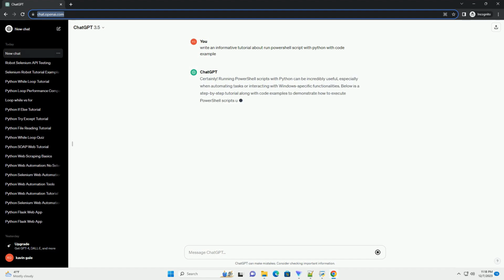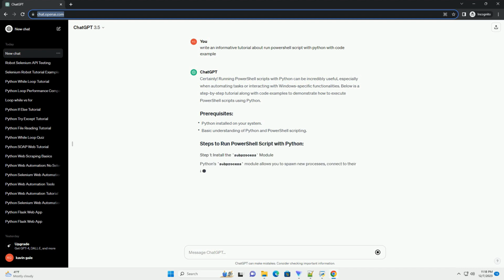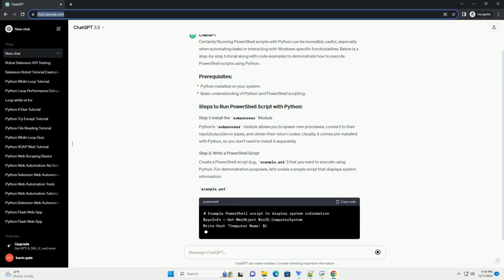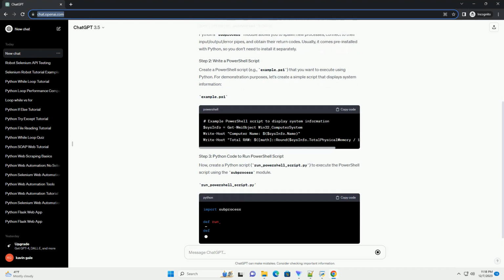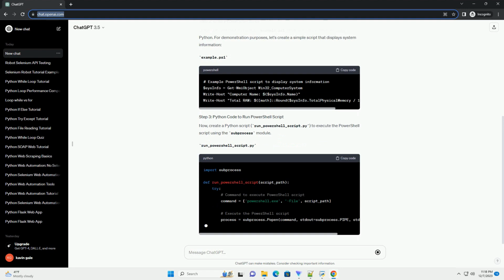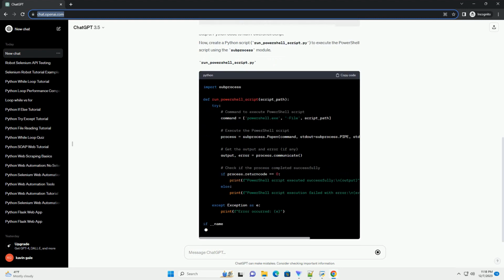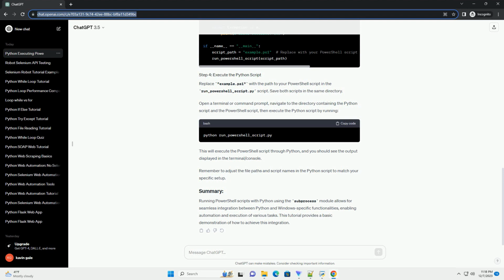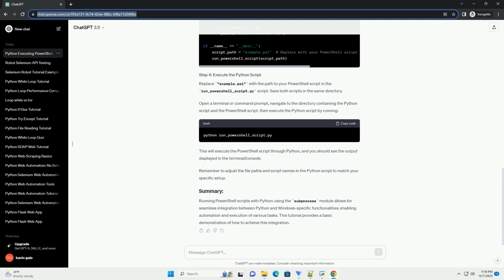run powershell script with python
Certainly! Running PowerShell scripts with Python can be incredibly useful, especially when automating tasks or interacting with Windows-specific functionalities. Below is a step-by-step tutorial along with code examples to demonstrate how to execute PowerShell scripts using Python.
Python's subprocess module allows you to spawn new processes, connect to their input/output/error pipes, and obtain their return codes. Usually, it comes pre-installed with Python, so you don't need to install it separately.
Create a PowerShell script (e.g., example.ps1) that you want to execute using Python. For demonstration purposes, let's create a simple script that displays system information:
example.ps1
Now, create a Python script (run_powershell_script.py) to execute the PowerShell script using the subprocess module.
run_powershell_script.py
Replace "example.ps1" with the path to your PowerShell script in the run_powershell_script.py script. Save both scripts in the same directory.
Open a terminal or command prompt, navigate to the directory containing the Python script and the PowerShell script, then execute the Python script by running:
This will execute the PowerShell script through Python, and you should see the output displayed in the terminal/console.
Remember to adjust the file paths and script names in the Python script to match your specific setup.
Running PowerShell scripts with Python using the subprocess module allows for seamless integration between Python and Windows-specific functionalities, enabling automation and execution of various tasks. This tutorial provides a basic demonstration of how to achieve this integration.
ChatGPT